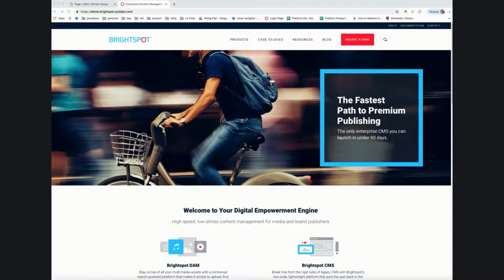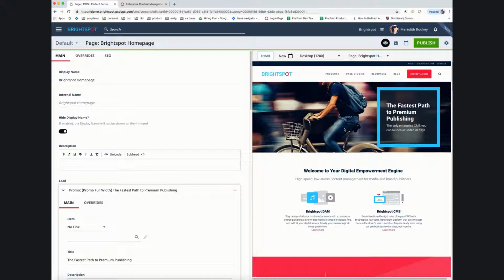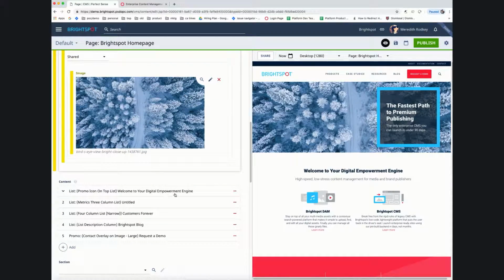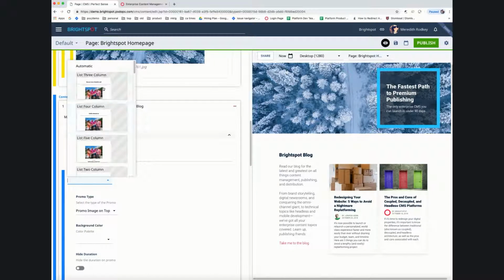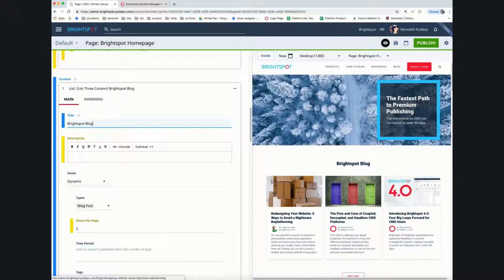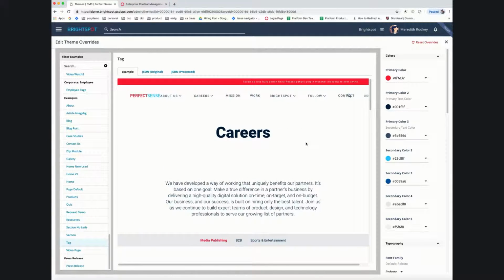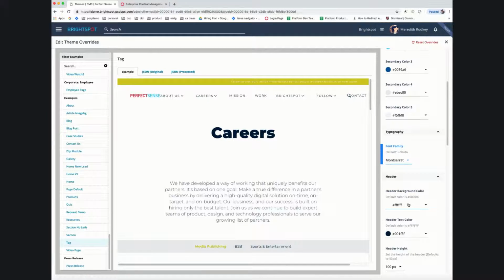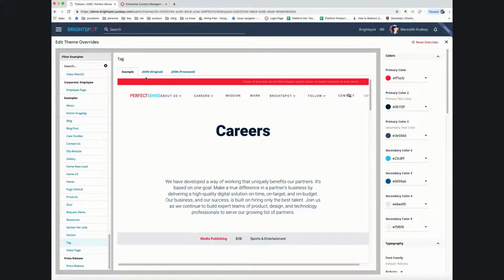Update Your Website's Look and Feel With Themes